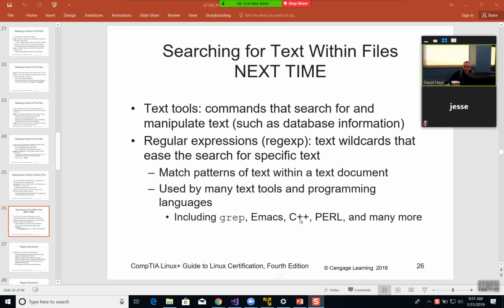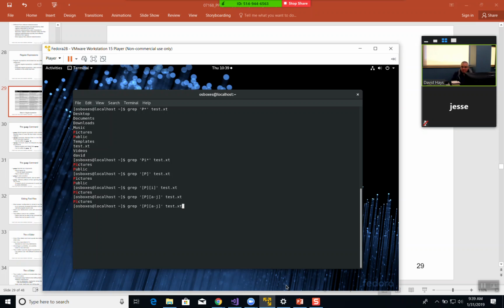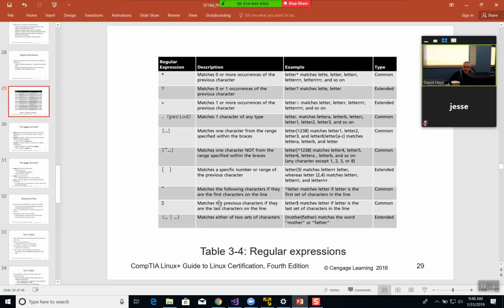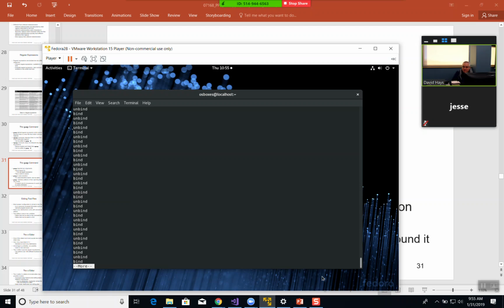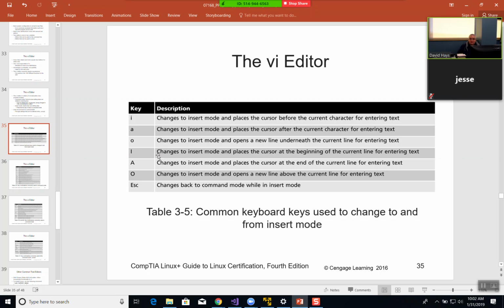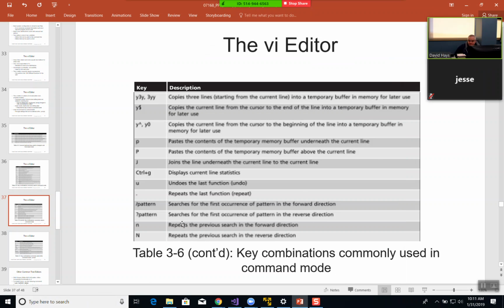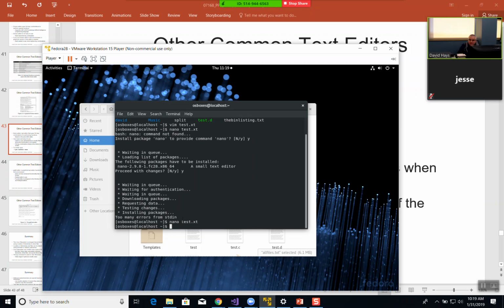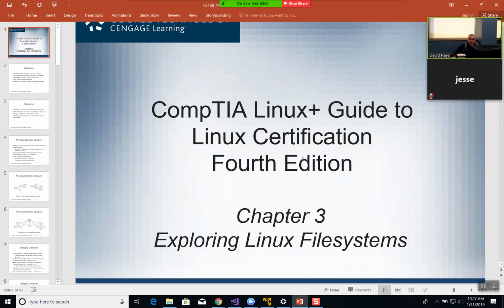Introduction to Linux - Class Session - 1/31/2019